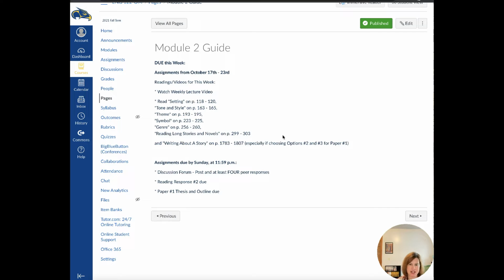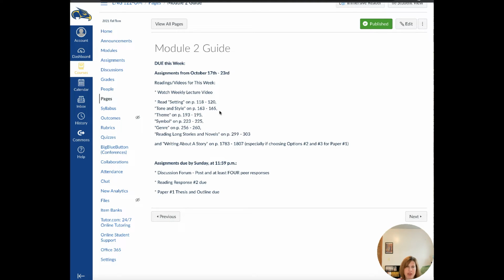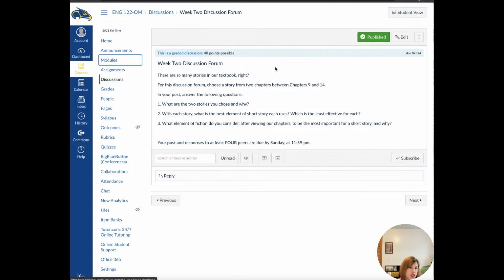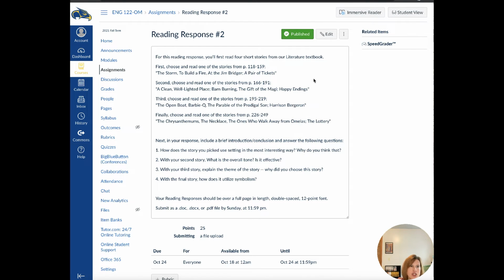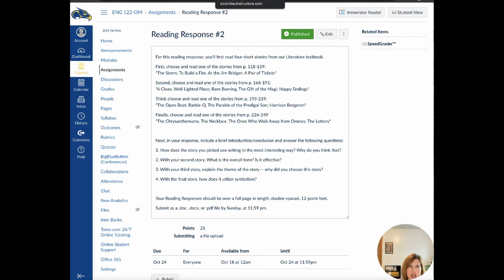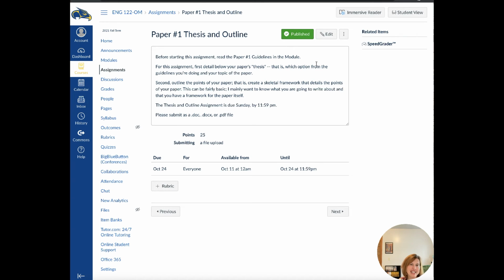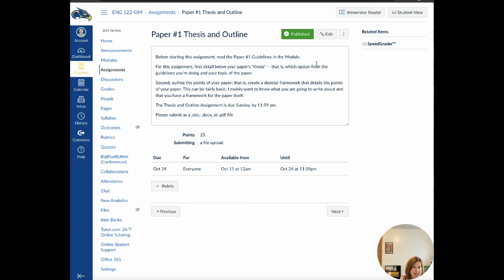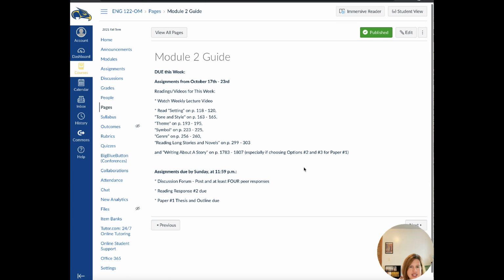ENG 122 OM [FALL 2021]: Module 2 Lecture Video!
Getting into the thesis & outline assignment for Paper #1 and more talk with module 2 assignments.